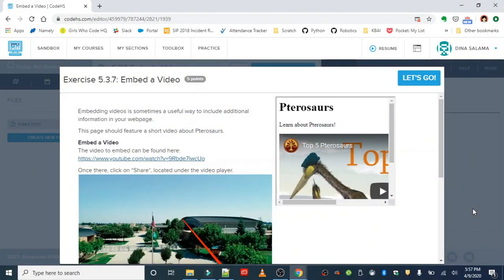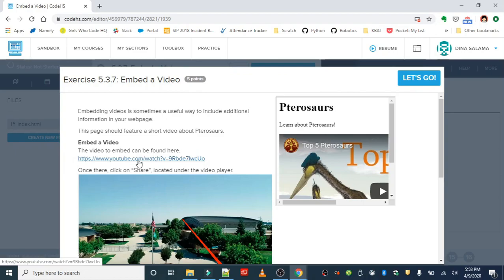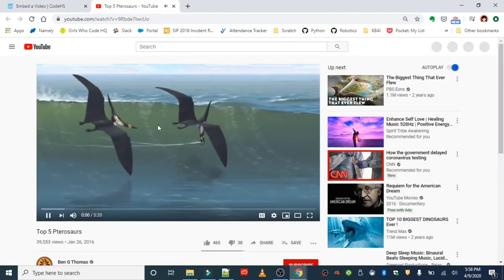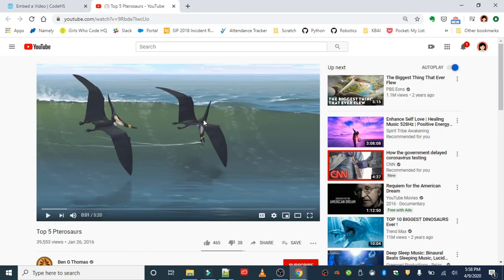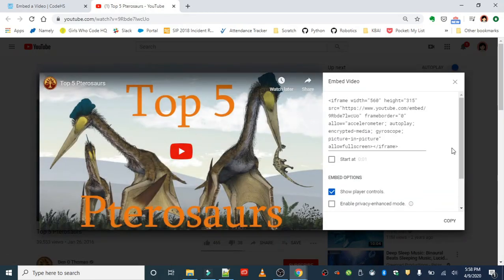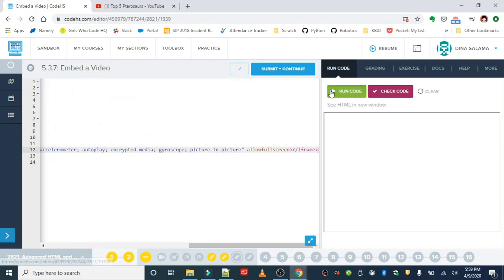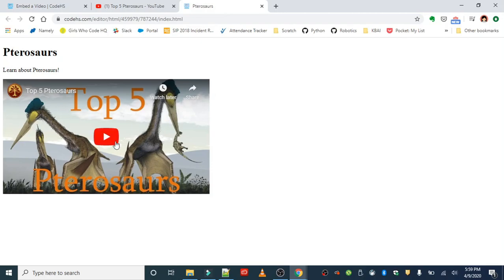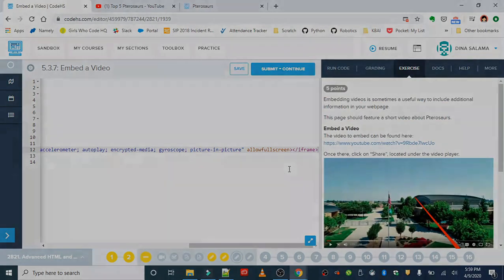Exercise 5.3.7 Embed a Video